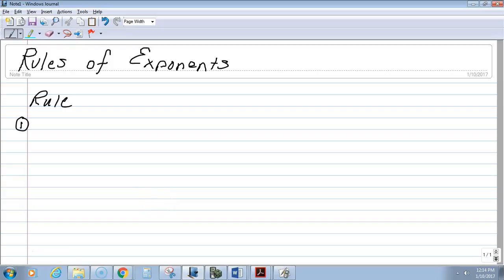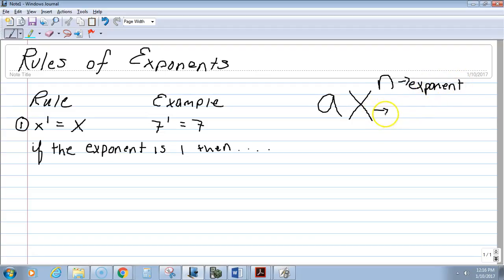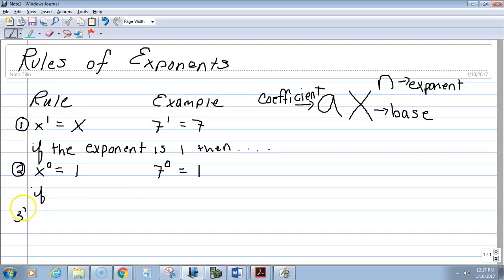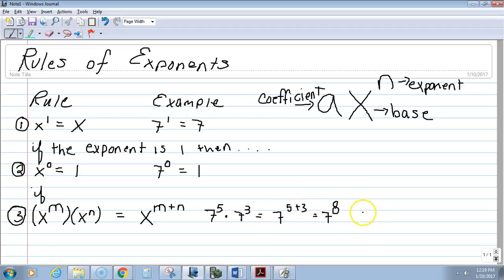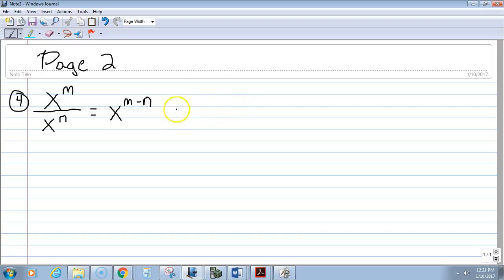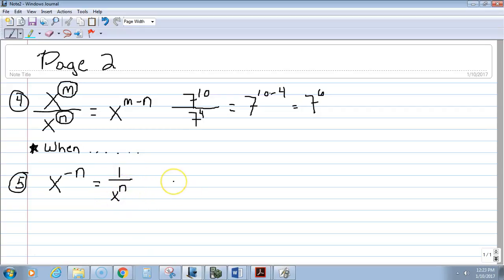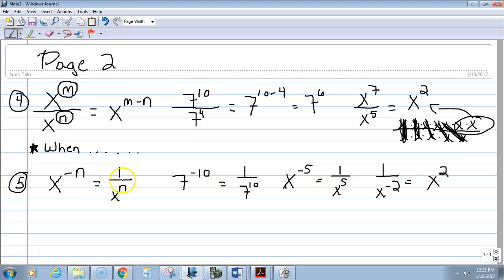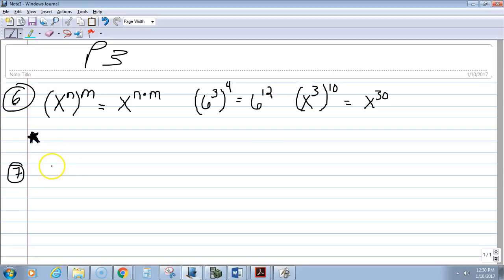Rules of Exponents